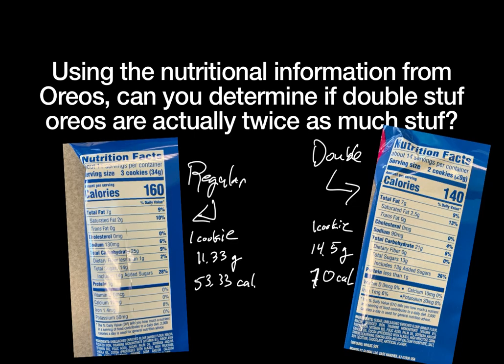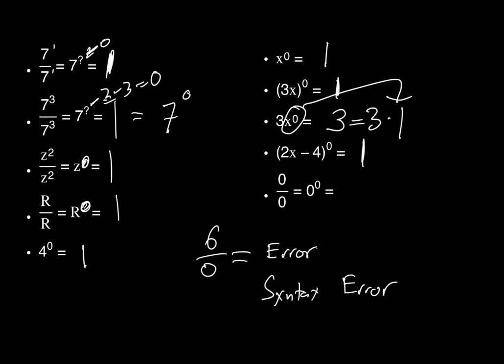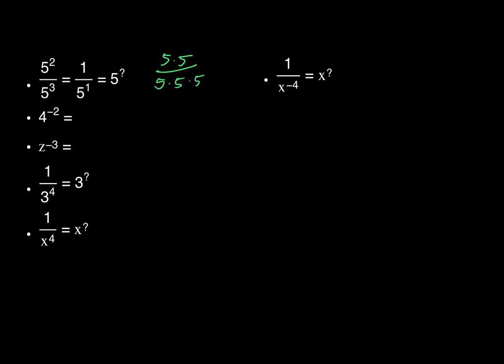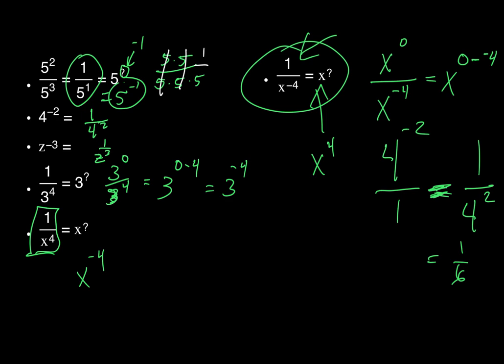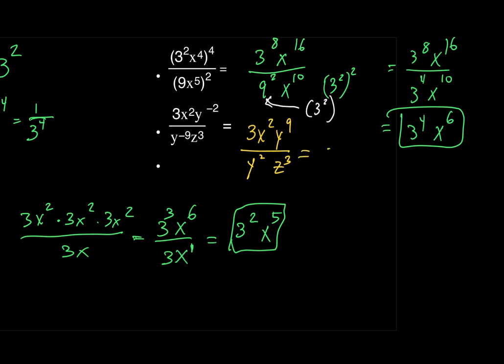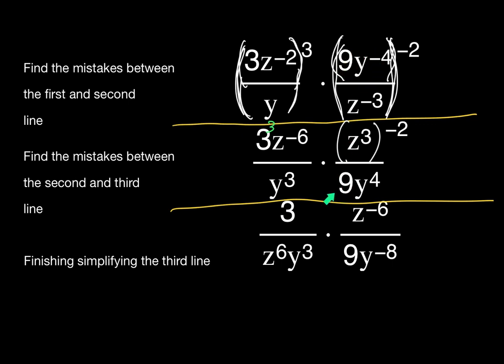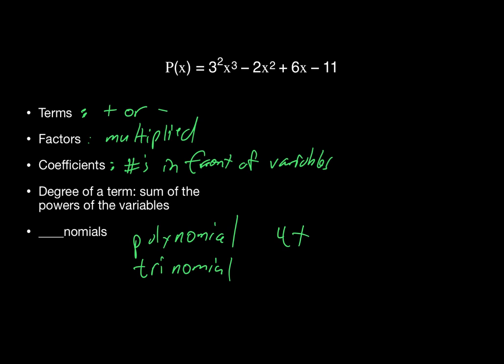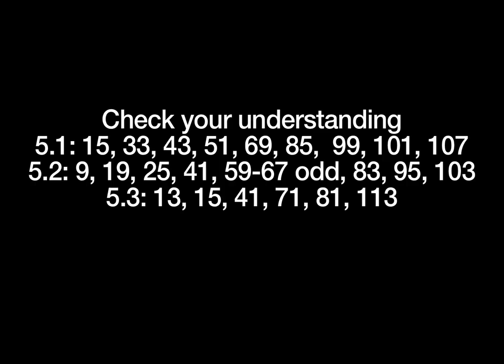1520 Chap5 Day1